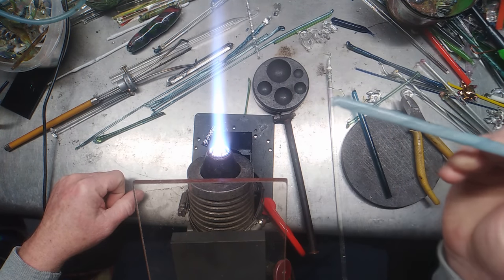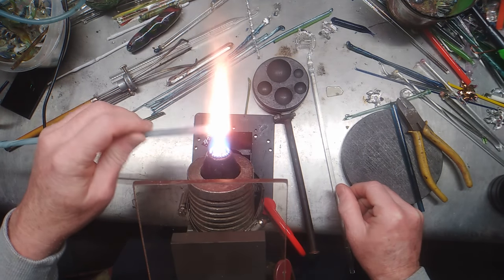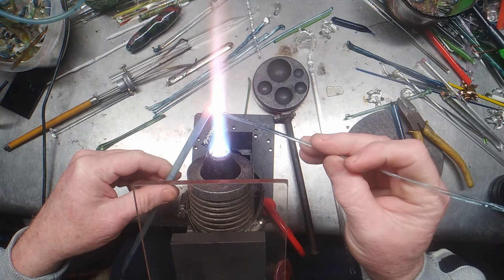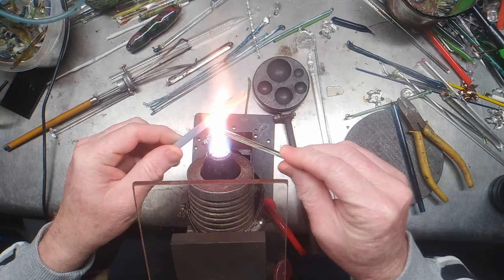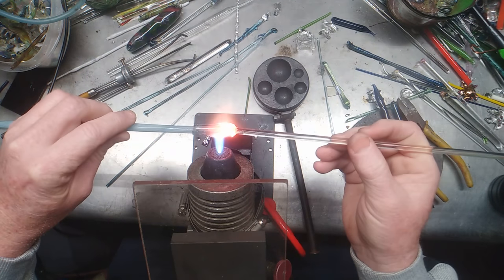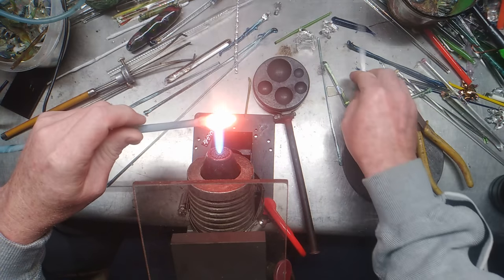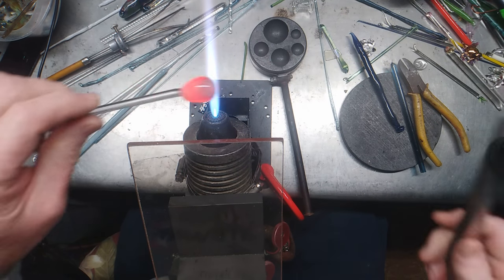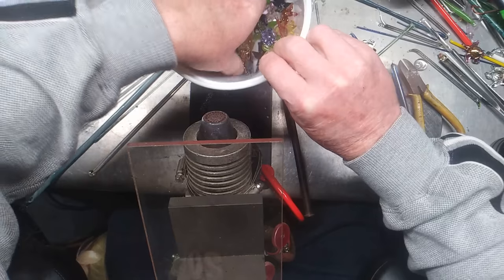Illuminati wig wag easter egg